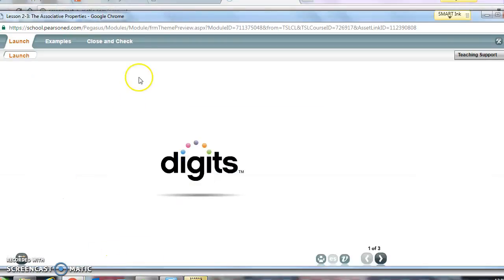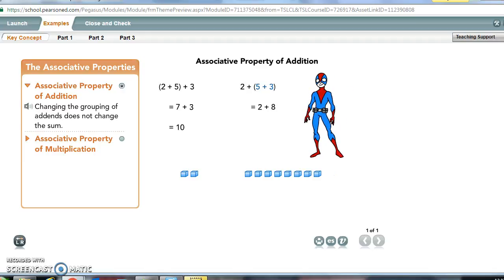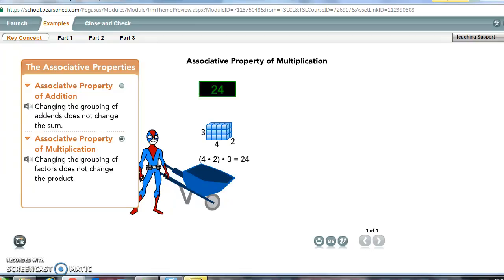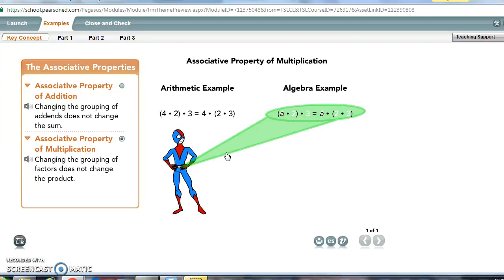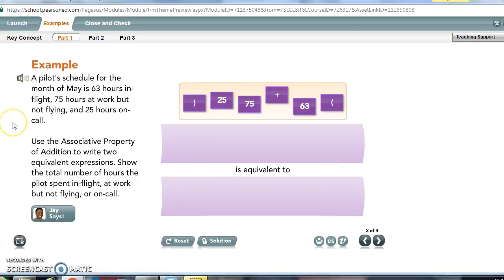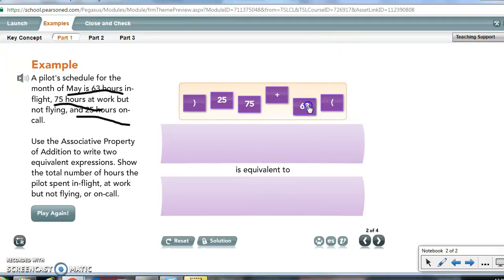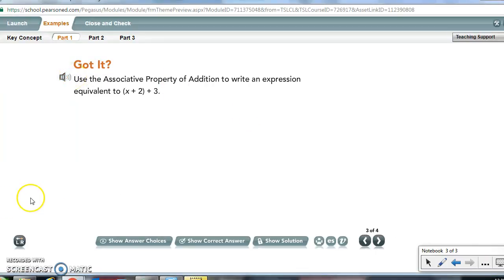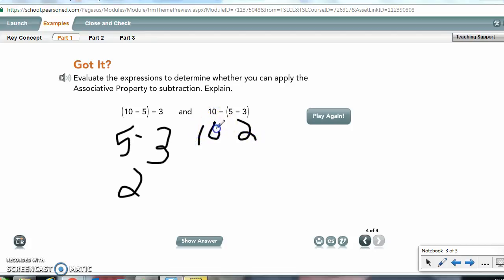2.3 Key Concept and Part 1